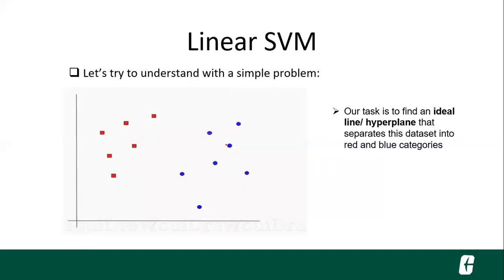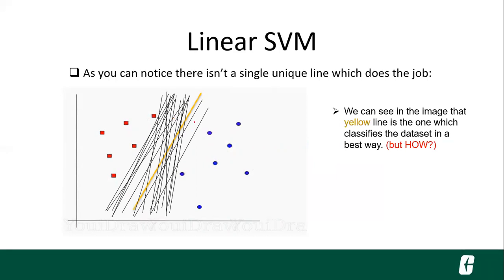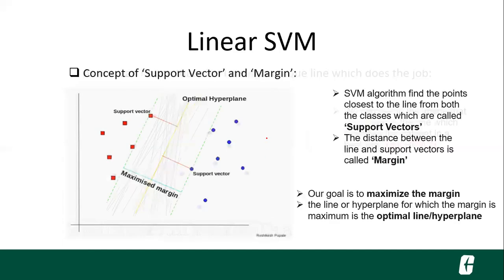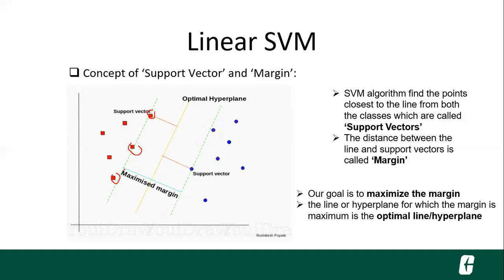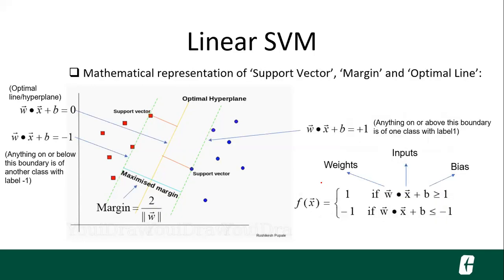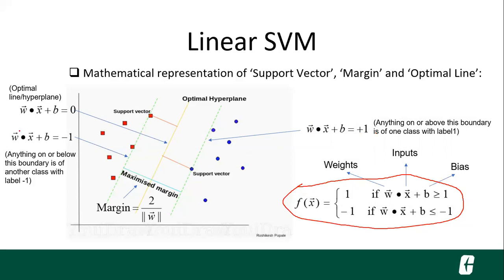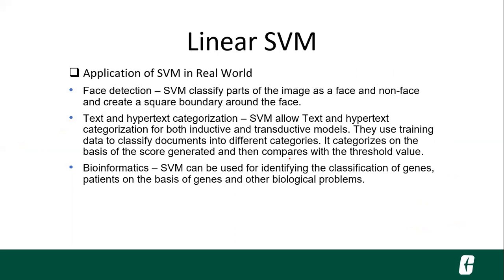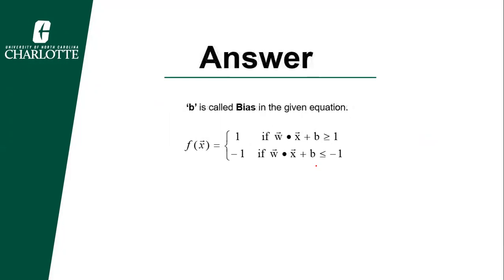L24_04_VectorSpace_Classification_LinearClassifiers_02